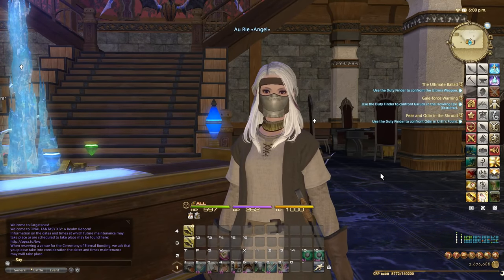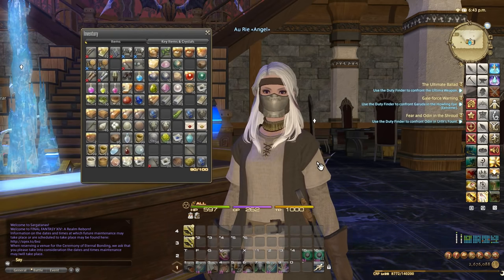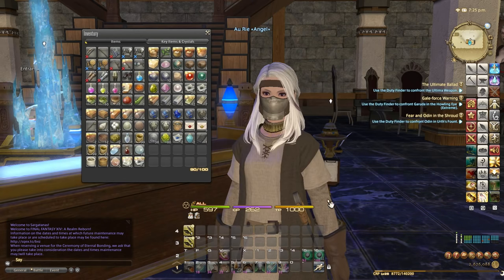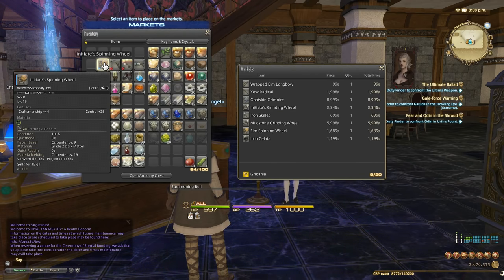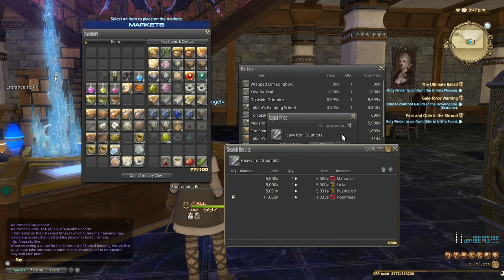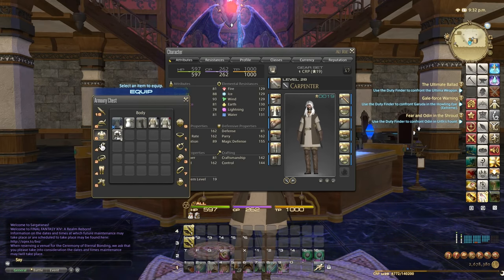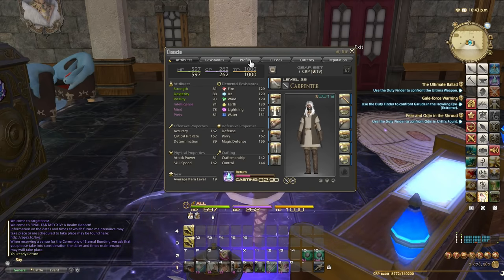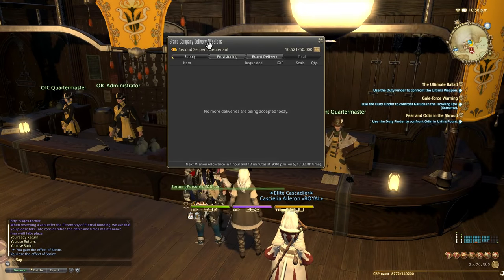FFXIV 2.57 0608 Bag Management Guide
In this episode, I give my advice on how to manage your bags and retainers inventory.

As a player in Final Fantasy XIV A Realm Reborn, especially one who has done a lot of crafting and gathering, bag space can disappear fast.

My advice is as follows:
1) Expand your inventory view by going to Character Configuration - Control Settings - 'Character' Tab - Inventory Interface - Expanded also shown
2) Sort your bags using the Sort option.
3) Sell unneeded items on the market board taking advantage of the Compare Prices button also shown
4) Make sure all gear you are using is linked to a gear set so you can easily distinguish between weapons, tools and armour you need and don't.
5) Store as many items as you can on your Armoire.
6) Turn in unneeded binding green drops to your Grand Company for seals.
7) Convert 100% spirit bonded gear to materia if it's not needed and sell the materia if not needed also.
8) Pick up 2 extra retainers from the Mog Station if it's required.

Mithrie